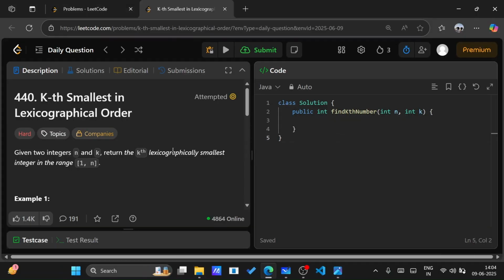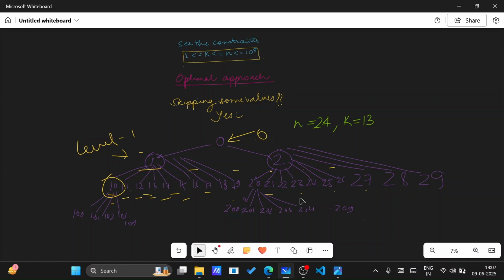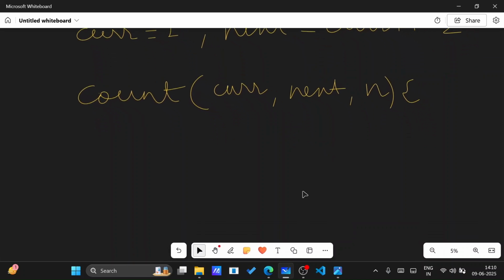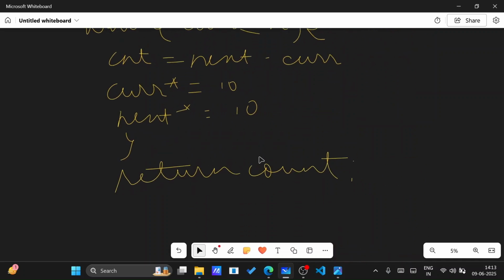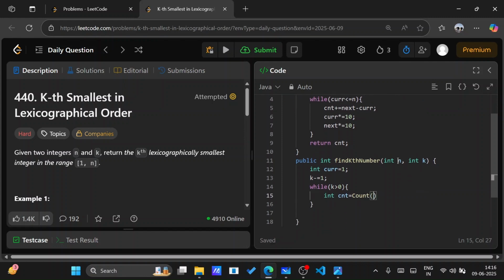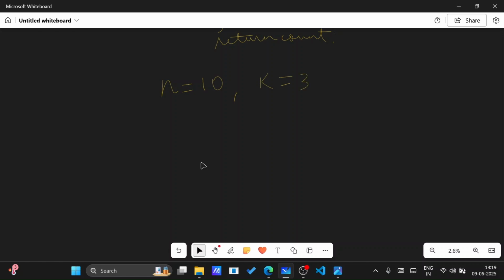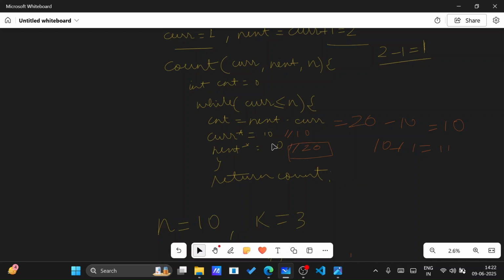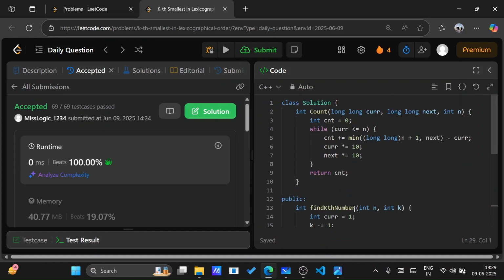Leetcode Problem 440 | Kth Number in lexicographical order | Stepwise Solution | Java | Cpp |English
🎯 Problem Statement:
You're given two integers, n and k. Your task is to return the kth number in lexicographical order from the range [1,𝑛]

🔍 What is Lexicographical Order?
Lexicographical order means dictionary order.

For example, the numbers from 1 to 13 sorted lexicographically would be:
So, if k = 2, the answer is 10.

💡 Brute Force Approach (Not Optimal):

Generate all numbers from 1 to n.

Convert them to strings and sort them.

Return the kth element.

❌ Time Complexity: O(n log n) — too slow for n up to 10⁹!

⚡ Optimal Approach (O(log n * log n)):
We use a prefix tree (trie-like idea) to simulate lexicographical traversal.

🧠 Key Insight:
Treat numbers as being in a 10-ary tree:

Each number curr has children: curr*10, curr*10 + 1, ..., curr*10 + 9

Traverse this tree in preorder to get numbers in lexicographical order.